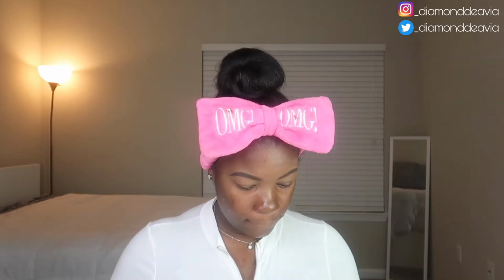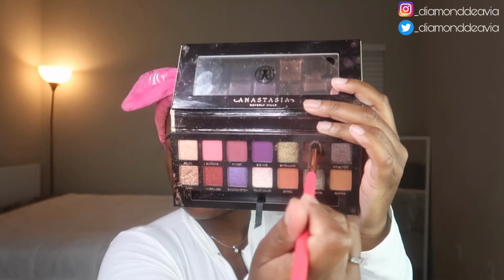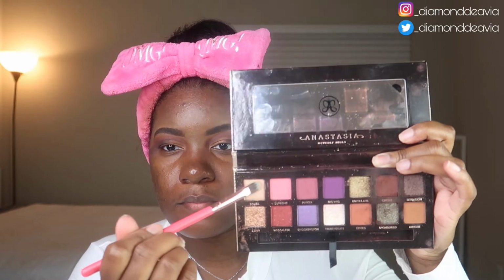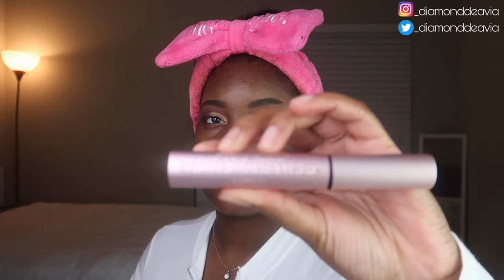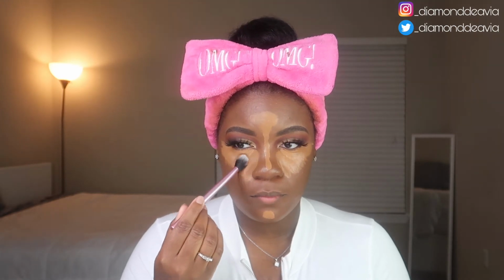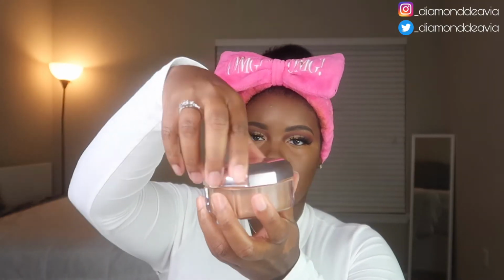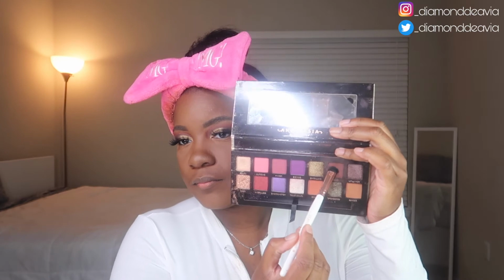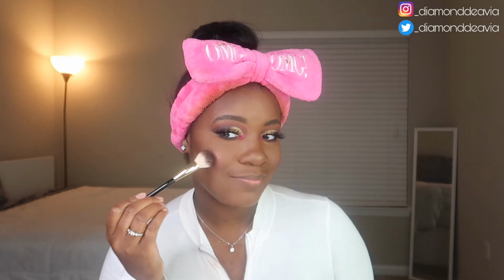OK! BACK TO THE MAKEUP... Half Cut Crease Eyeshadow Tutorial | DIAMOND DE'AVIA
PRODUCTS USED ⬇️
EYES:
Morphe Translucent Eyeshadow Base
Morphe 39S Palette
Jackie Aina x ABH Palette

FACE:
Maybelline Primer
NARS Natural Radiant Longwear Foundation - Manaus
Tarte Shape Tape Concealer - Deep
Fenty Beauty Setting Powder- Nutmeg
Black Radiance True Complexion Contour Palette - Medium to Deep
Ruby Kisses Pressed Powder - rmp15 Cognac

LIPS:
Morphe Lip Liner - Trendsetter
NYX Butter Gloss - Angel Food Cake

♡ I N S T A G R A M @_diamonddeavia
♡ S N A P C H A T @deaviaaa_96
♡ T W I T T E R @_diamonddeavia